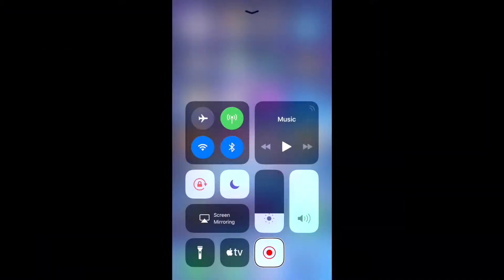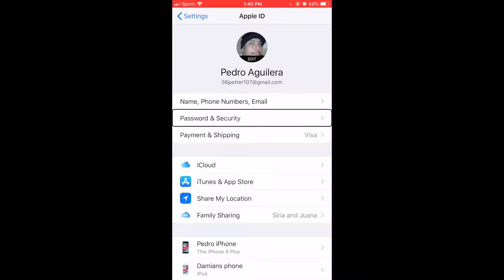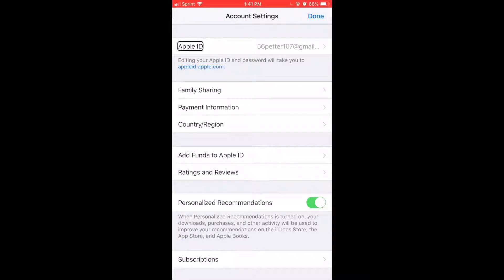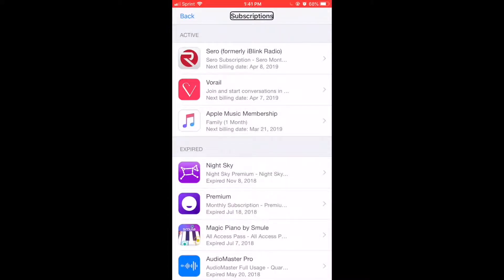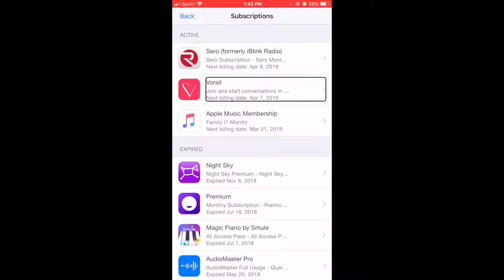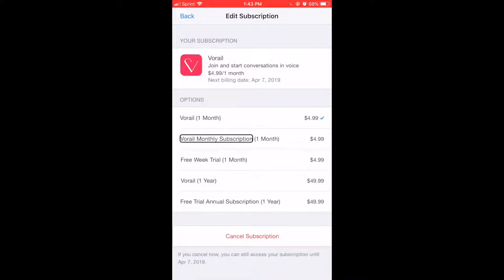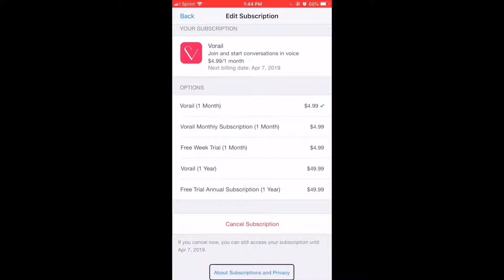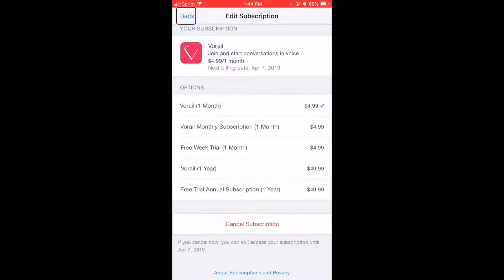how to unsubscribe from your apps on your iPhone and iPad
in this video I will  show you how  to unsubscribe from your apps on your iOS   device